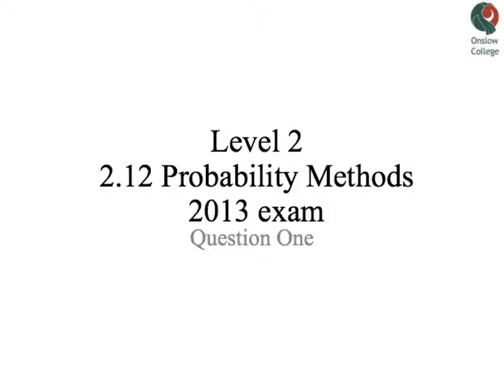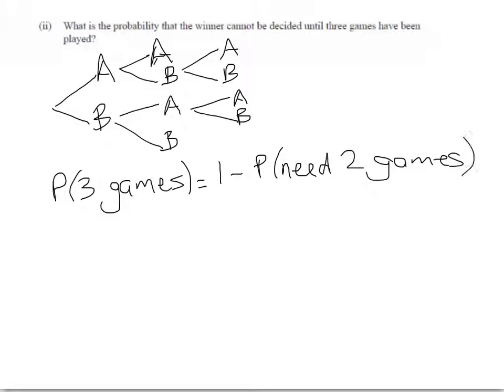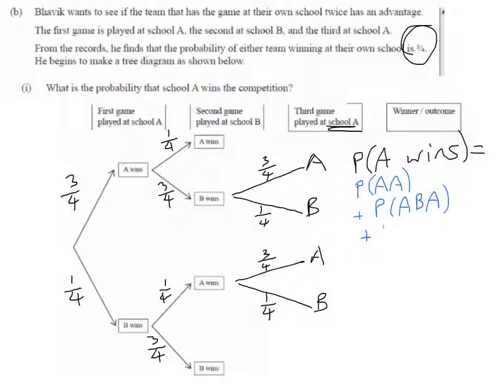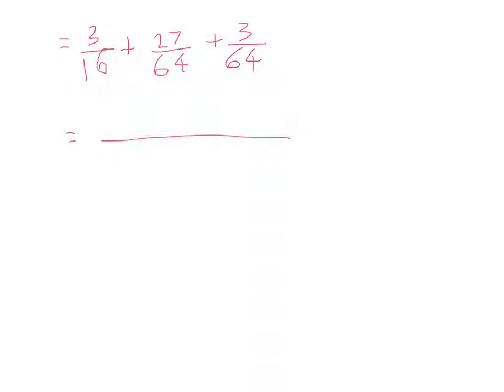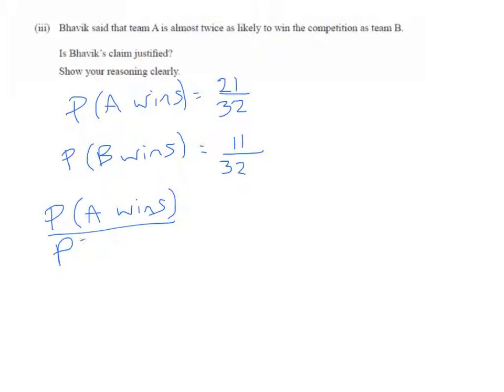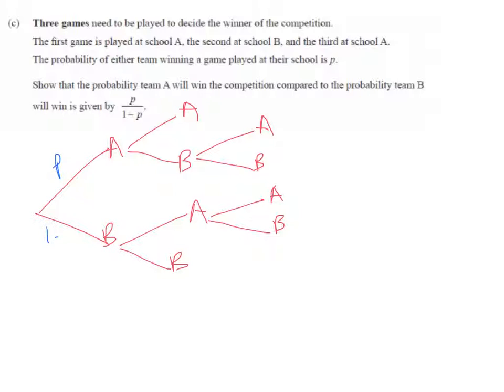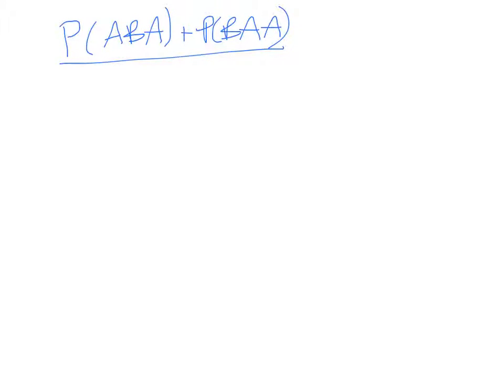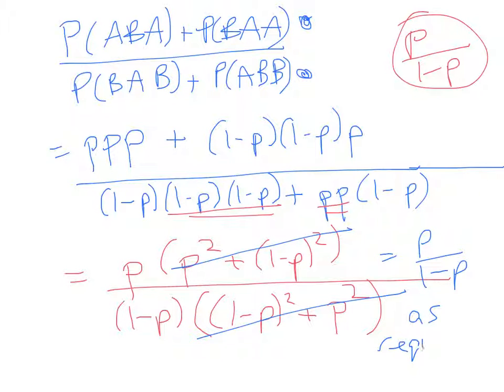12 MAT TH 2.12 question 1 2013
Made with Explain Everything. Question 1 of the 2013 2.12 Probability Methods paper worked through. Assessment schedule at the end of the video.